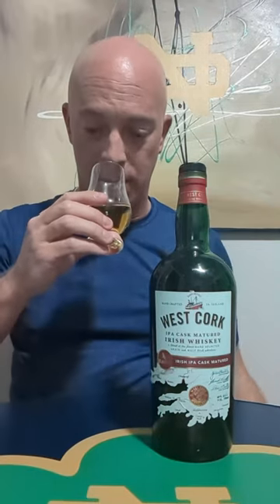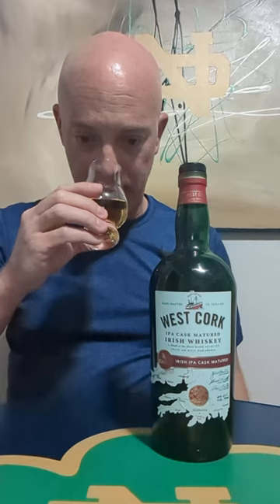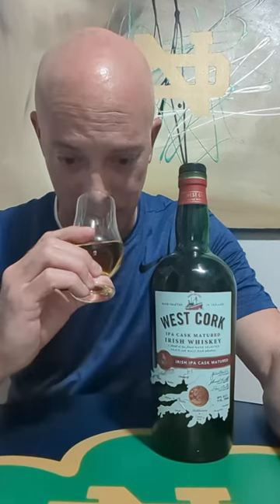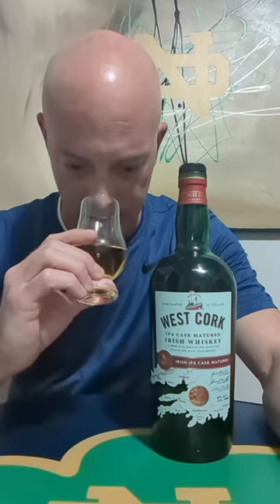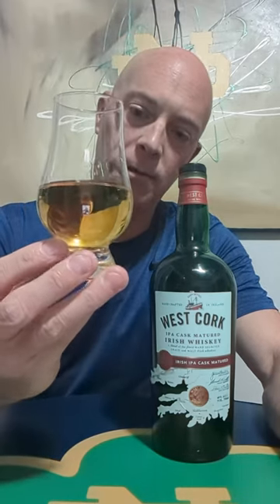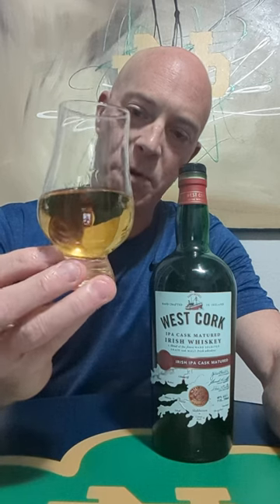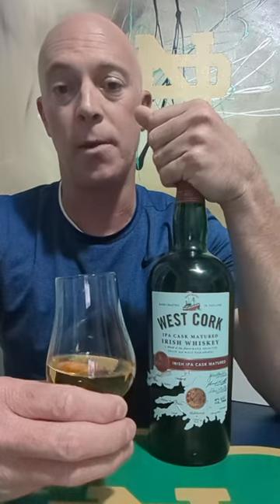West Cork IPA Cask Tasting review